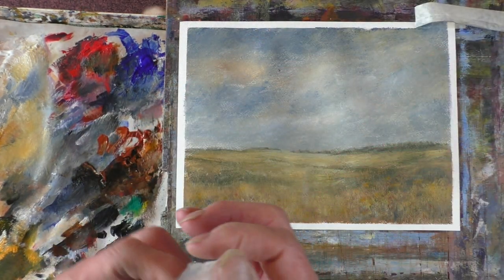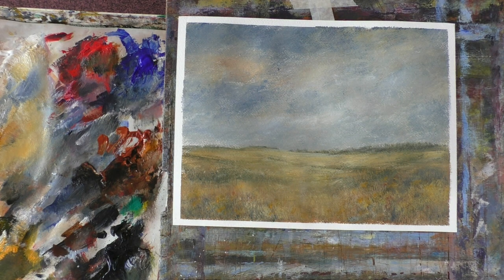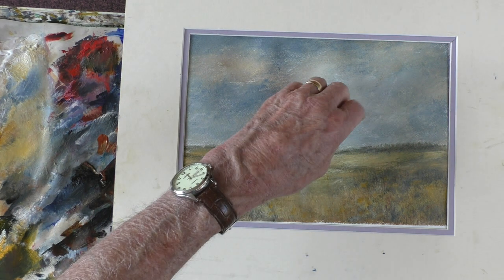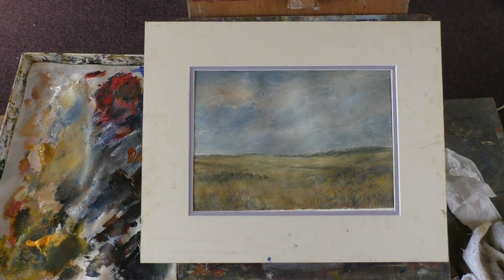"Open air" Part 2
Problem with the SD card